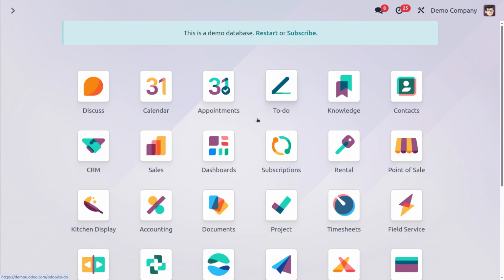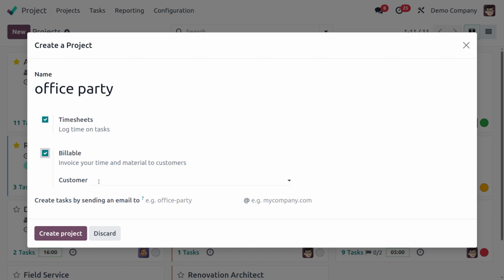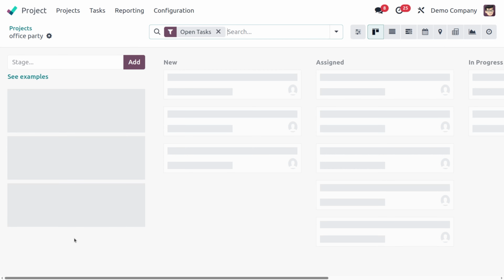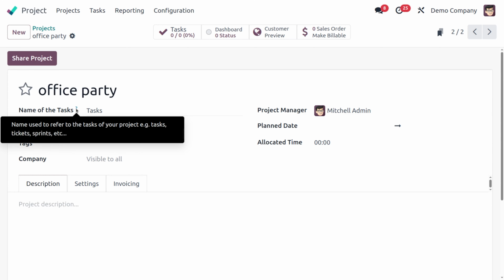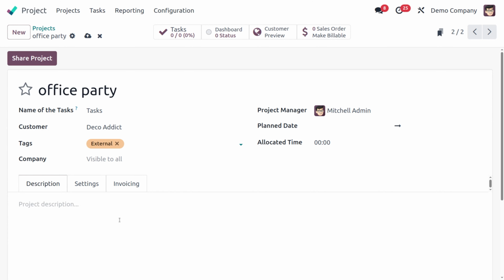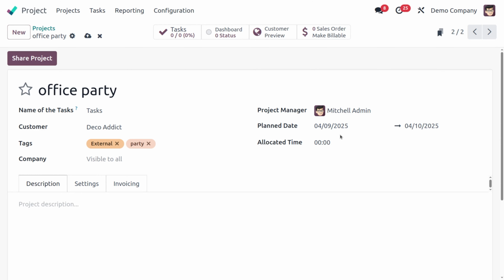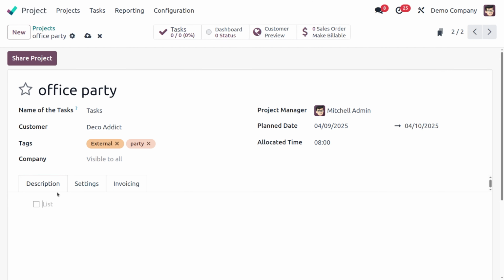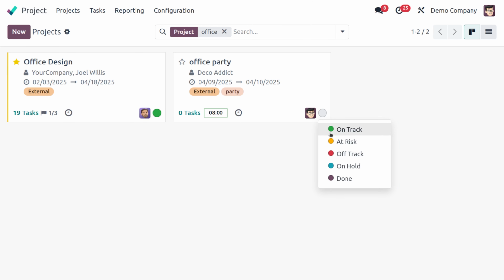How to Create & Customize a Project in Odoo 18 | Odoo 18 Project Tutorials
This video shows the central interface for setting up and managing a new project. It allows you to name your project, add tags to organize it, and link it to a company. You can also assign a project leader and set the planned start and end dates, as well as track how much time is being spent. This video gives you a quick look at the task in the project and its overall progress. Down below, there are places to add more details about the project and change its settings. So, basically, this is where you get a project started and keep all the important info in one easy spot.